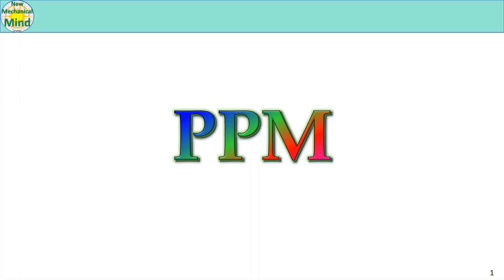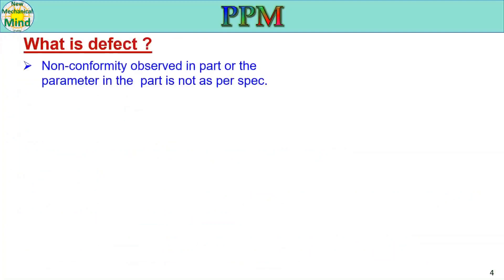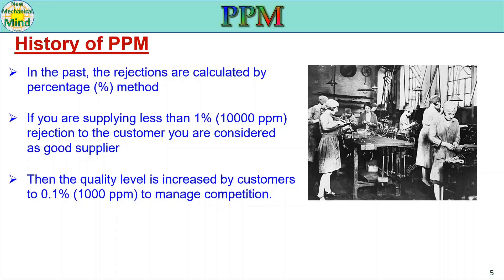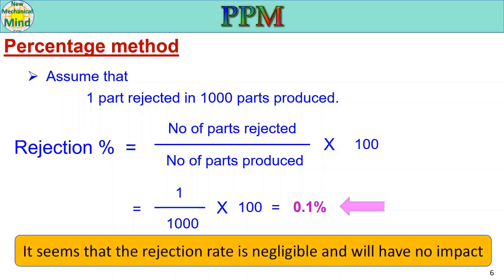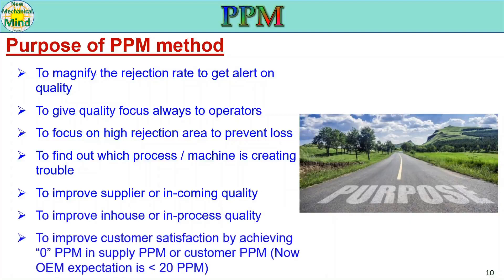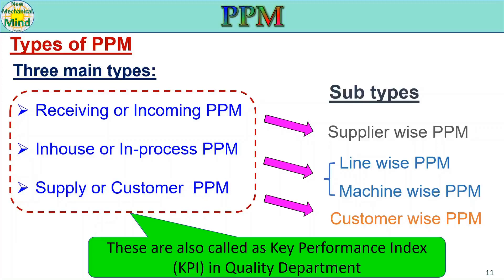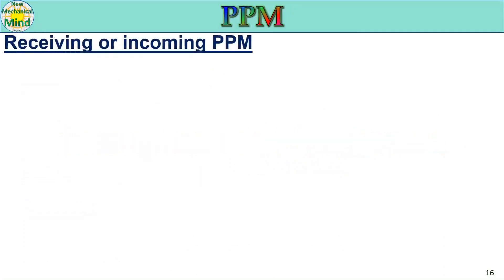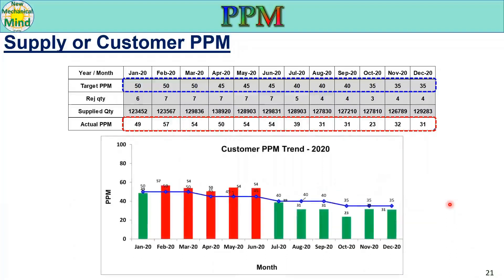What is PPM ? | Parts Per Million | in automotive industries | in english | New Mechanical Mind